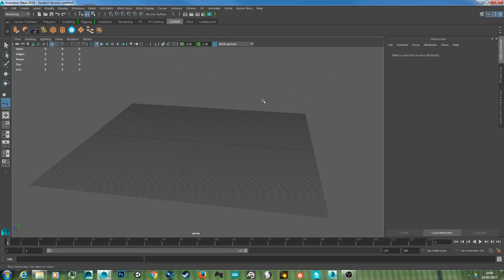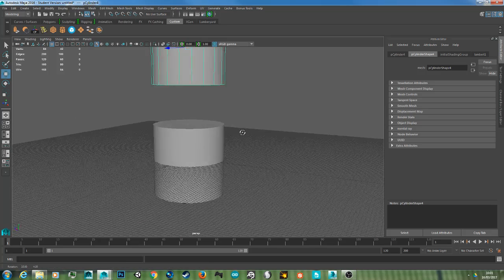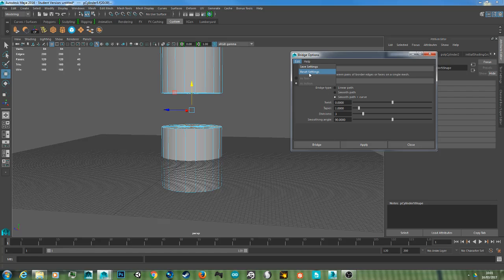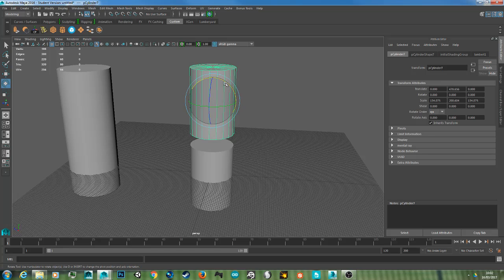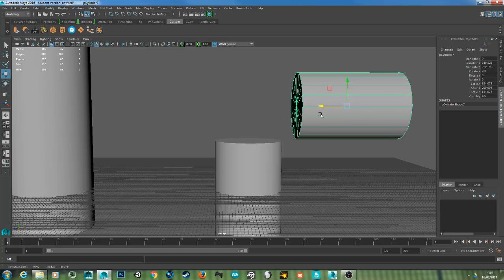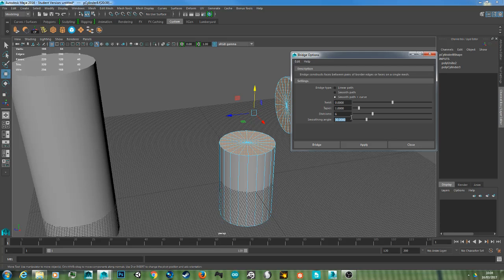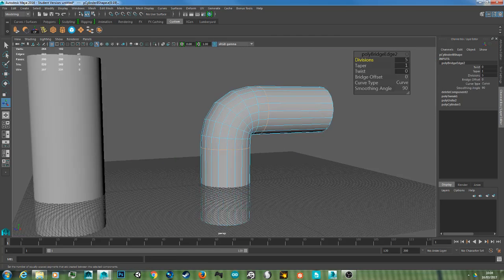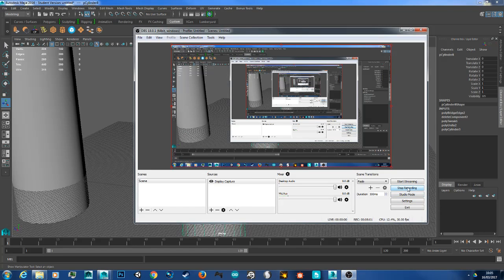Using the bridge tool [Maya 2016 basics]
In this tutorial I will show you how to use the bridge tool and a few other tools that will make your job easier along the way.